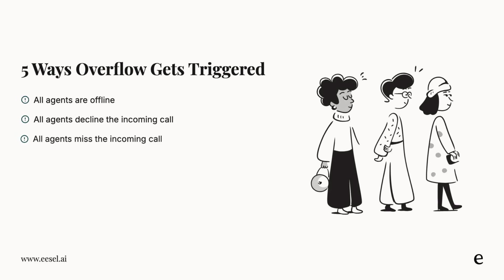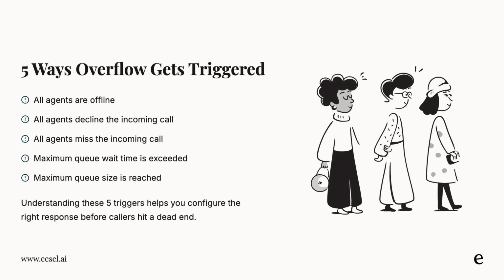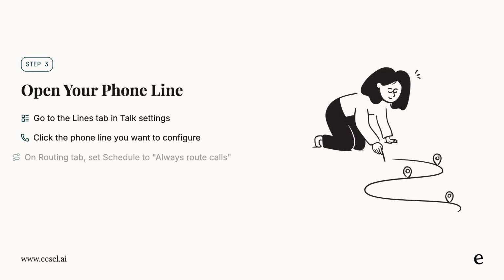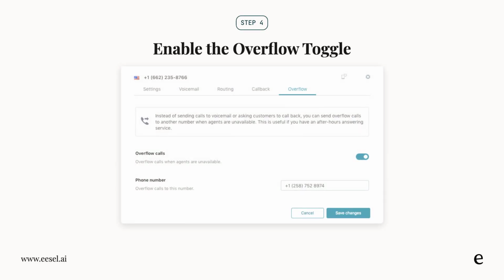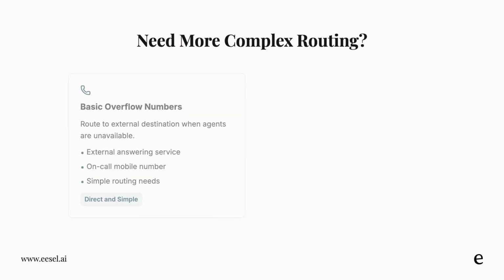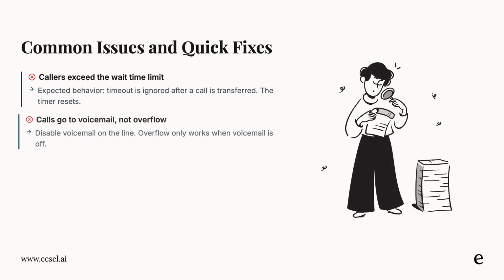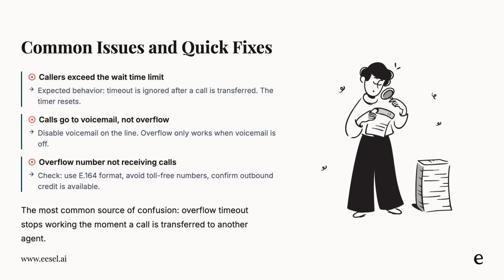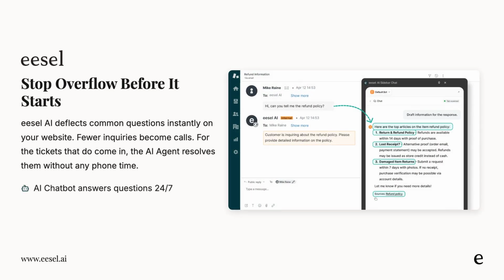The Zendesk Talk queue overflow setting most teams get wrong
When call volume spikes, the difference between a handled caller and a lost one comes down to two settings most Zendesk Talk admins configure incorrectly. Queue overflow and timeout rules are more nuanced than they look, and the wrong setup can leave customers disconnected or stuck on hold past your configured limit. We'll cover:
* How overflow and maximum queue wait time work together
* Why voicemail and overflow cannot be active at the same time
* Why the wait time limit is ignored after a call is transferred
* Using omnichannel routing for tiered overflow between agent groups

Zendesk Talk's overflow settings are powerful but rigid, and they don't reduce the call volume that triggers overflow in the first place. That's where eesel AI comes in: it deflects common questions before they become calls, integrates directly with your existing Zendesk setup, and connects to 100+ tools your team already uses.